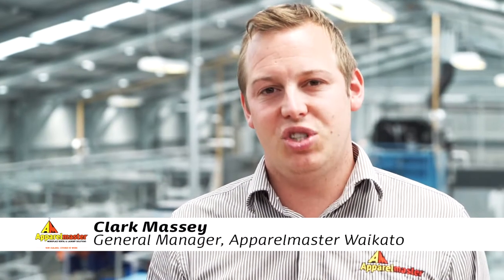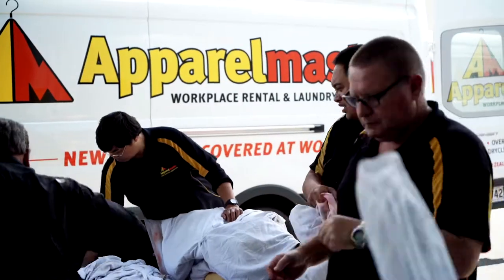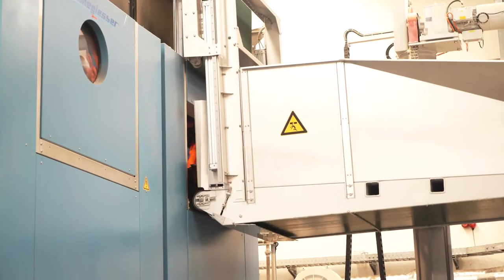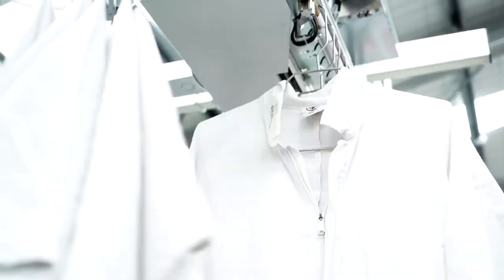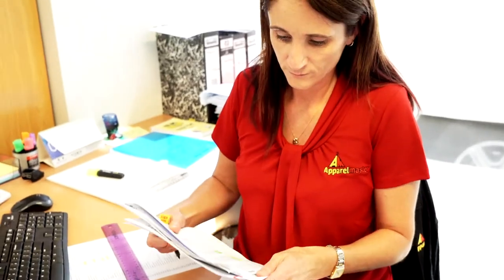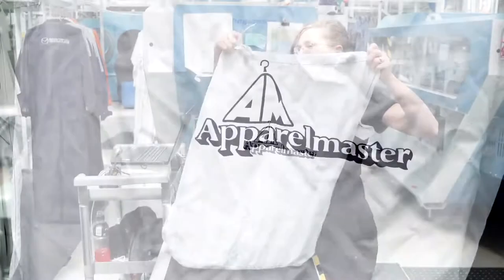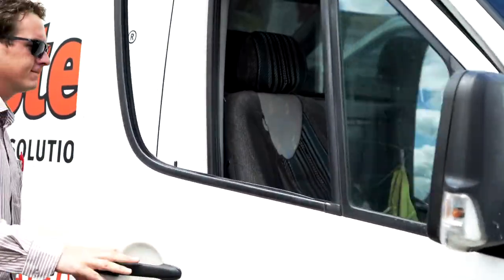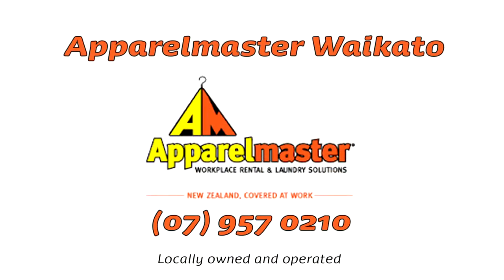Apparelmaser Waikato - Laundry Tour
Apparelmaster : Masters of your trade.
Workplace Rental & Laundry Solutions.

Welcome to Apparelmaster Waikato

Professional and efficient workwear solution in the central North Island area, speak to the Team at Apparelmaster Waikato today.

Apparelmaster Waikato service customers located in the greater Waikato area. We are a professional workwear or apparel specialist. Talk to Apparelmaster Waikato about all your workwear, laundering and dry cleaning needs.
A 100% New Zealand owned family business.